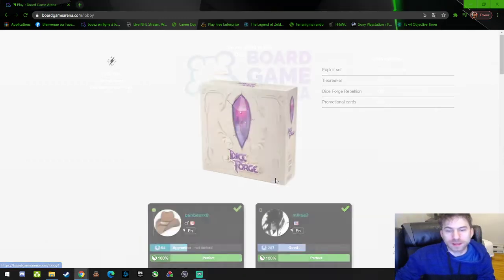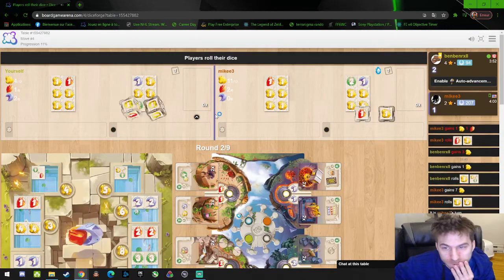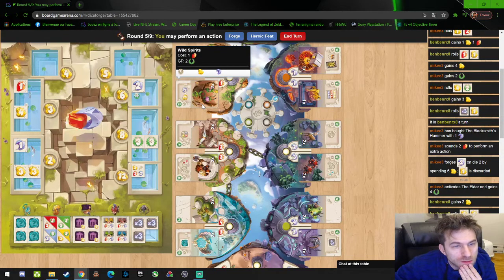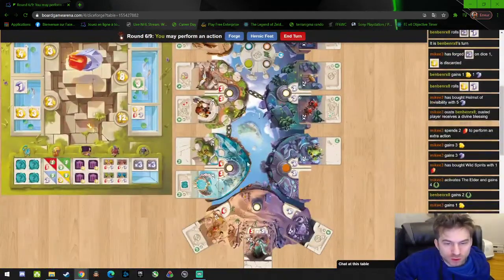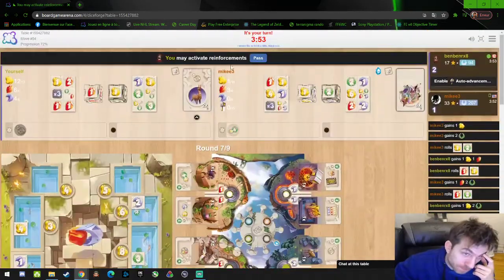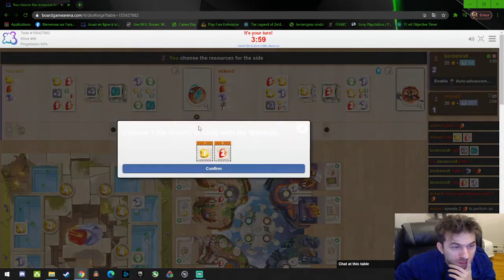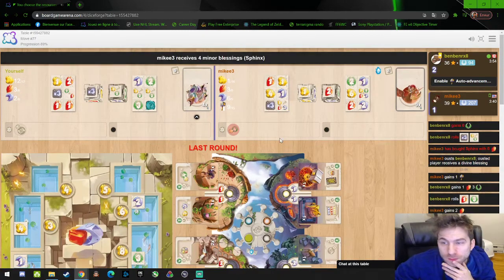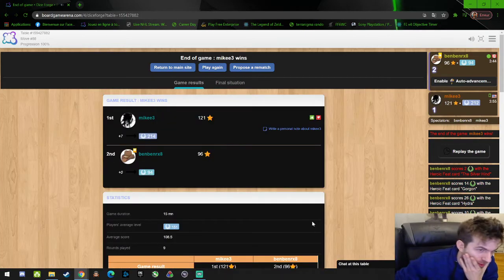dice forge : board game arena